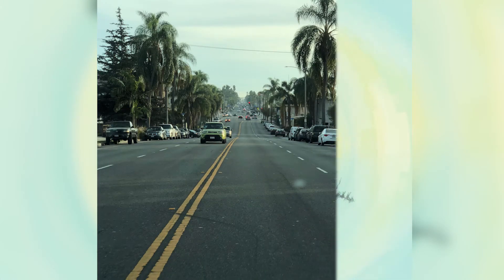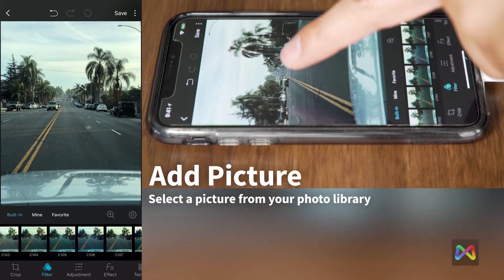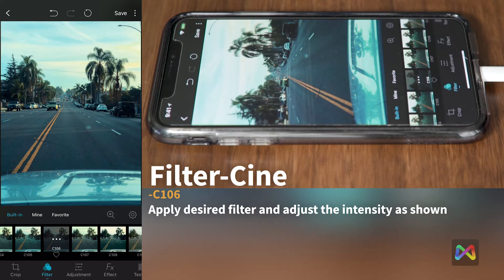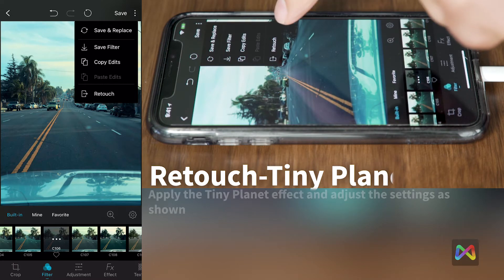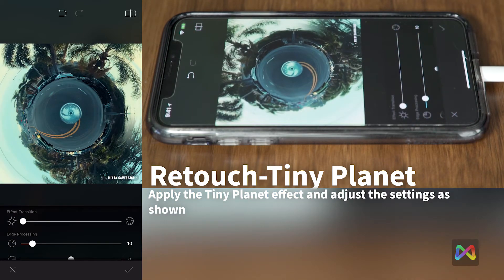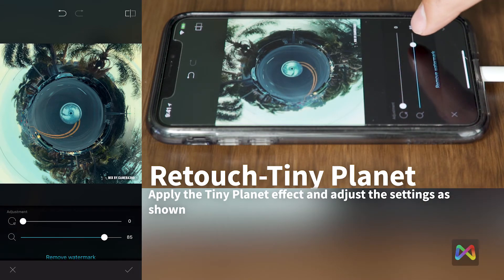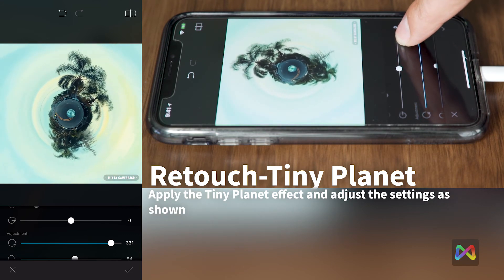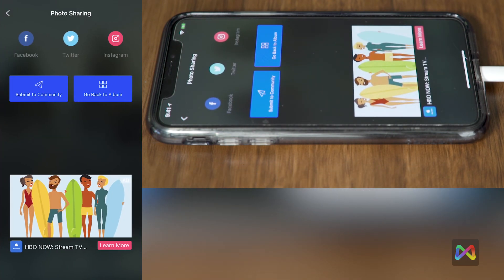mix photo app - Tutorial on how to create a tiny world in 2 steps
mix photo app tutorial you will learn how to create a tiny world and how to use filters to  edit  the look of your pictures. I will also show you how to add a cinematic effect to your image. We will go over all the settings for the Tiny Planet effect and more.